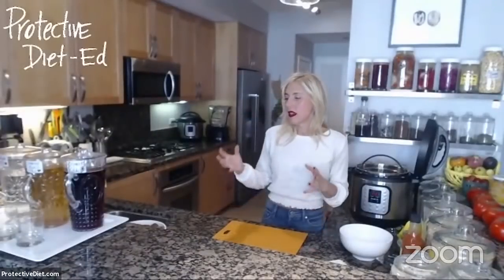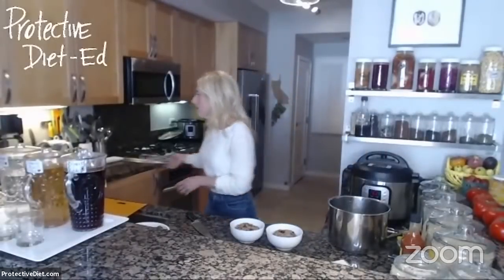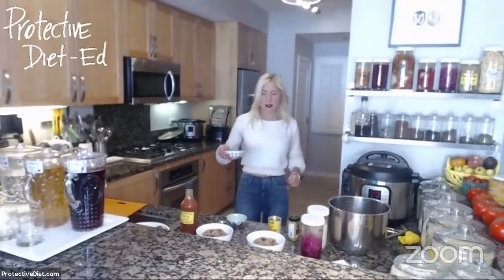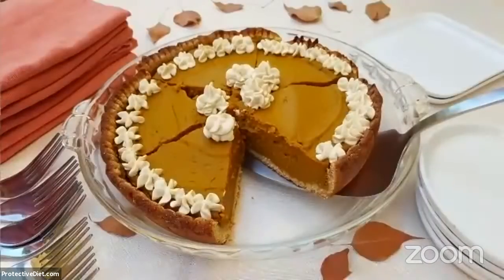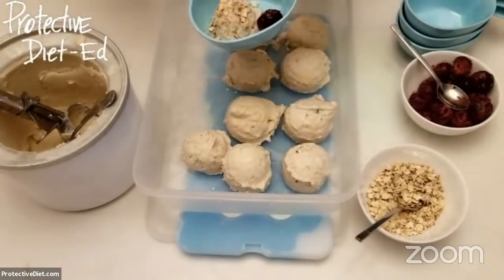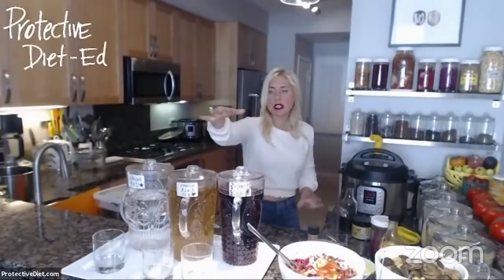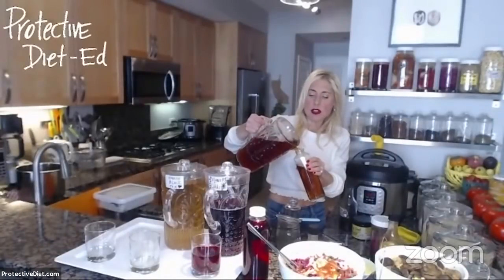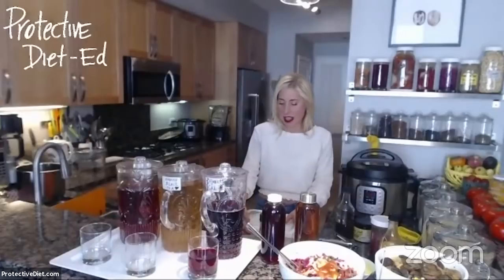VEGAN Kale Recipes | Interview and Cooking with Julie Marie of Protective Diet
Julie Marie Christensen ProtectiveDiet.com

Since 2013, Julie Marie has been successfully leading a global community to optimal health with Protective Diet. Today she is taking a break from research, testing, and programming to share with us. Julie Marie’s desire to be an inspiring example of optimal health and to promote a lifestyle to protect the animals and our planet started the ball rolling years ago.
She has accomplished it all teaching lifestyle management systems, innovative recipes, and cooking techniques to inspire novice home cooks and experienced chefs to convert their kitchens into a Workplace for Wellness.

Her innovative recipes and Protective Diet Education lessons are the roadmap to sustainable optimal health, disease reversal and prevention, weight loss, leanest body mass, microbiome diversity, eliminating food sensitivity, cancer anti-angiogenesis, immune system support, day fasting, anti-aging, cognitive protection, physical fitness, stress management, increased energy, and focus. Her lifestyle recommendations are the key to fitness and strength without any sweat off your back.

You would never guess that Julie Marie was morbidly obese, with 10 chronic inflammatory diseases in her 20s and 30s. By the age of 40, she became the boss of her body. Thankfully Julie was in the groove of living and teaching a plant-based lifestyle of protection before experiencing brain cancer. A deadly chromosomal malignant brain tumor, confusingly symptomatic, went undetected throughout her childhood and early adulthood, and was secretly regressing in healthy adulthood. After refusing multiple prescribed cancer treatments with “five years left to live” as a prognosis, she continued to eat a Protective Diet. To eliminate the risk of cancer proliferation, Julie removed all remaining cancer fertilizers from her life, including alcohol.

Her next life experience was severe opioid addiction after four unexpected brain surgeries following the brain cancer diagnosis. This was by far the hardest to overcome. Weight loss, disease reversal, and surviving multiple brain surgeries all came with feelings of success, pride, and noticeable physical rewards. When her friends thought she was celebrating being the plant-based cancer warrior and looking as fit and healthy as ever, the struggle with suicidal depression, PTSD, and a mother who needed full-time care was beginning.
Julie’s holistic solution resolution forced her to research and create lifestyle practices that saved her life and and that of those who follow a Protective Diet and lifestyle.
She says that disease is either an experience we have and move on from, or something we can hold onto and identify with for the rest of our life. Experience, learn, share, and be the boss of your body.

Personal Experience:
Morbid Obesity (BMI of 44 and now BMI of 19 - Size 22 to a 2)
Heart Disease
Total Cholesterol:  Was – 250  Now – 125
Triglycerides:  Was – over 150  Now – under 50-immeasurable
Acne
Eczema
Skin allergies/dermatitis
Respiratory allergies
Food sensitivities
Migraines
Plantar Fasciitis
Fibromyalgia
IBS
Acid Reflux
Gout
Gallstones

Depression
Anxiety attacks
Chronic fatigue
Sleep apnea
Brain Cancer